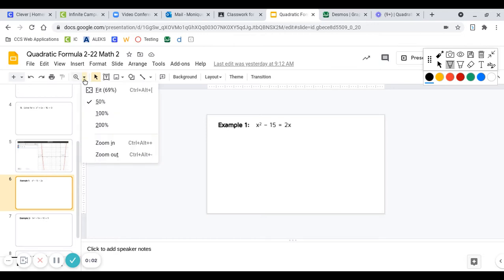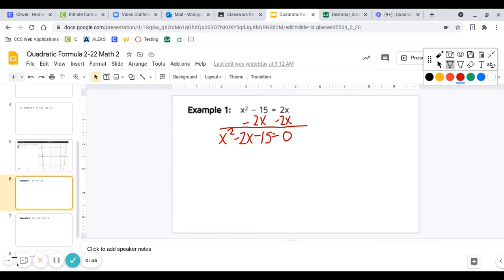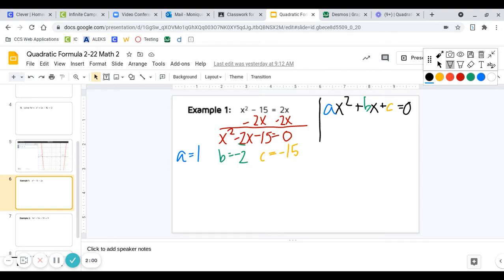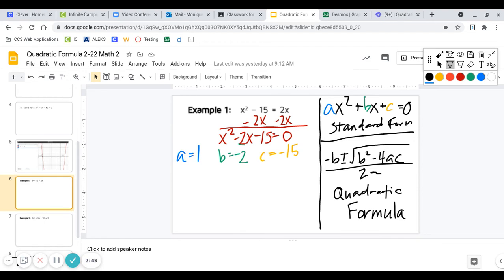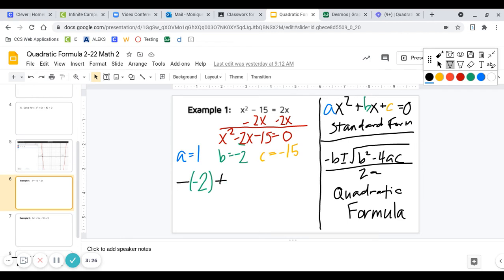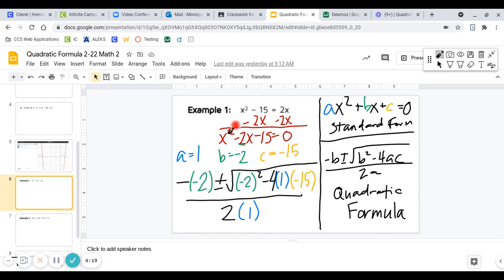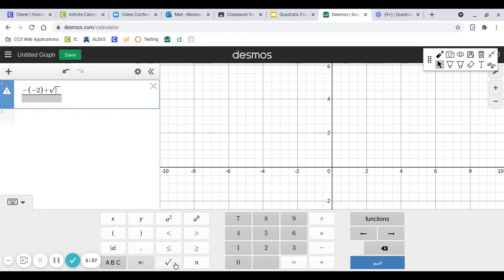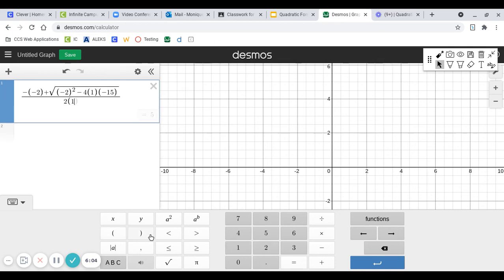Quadratic Formula Example 2